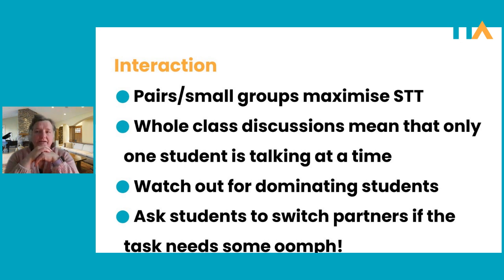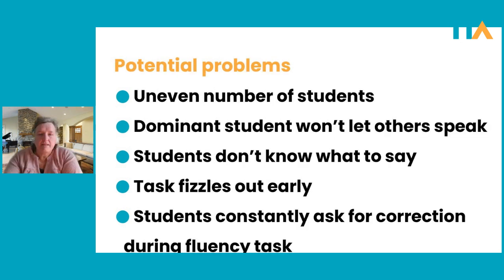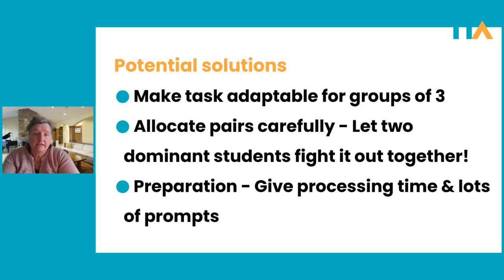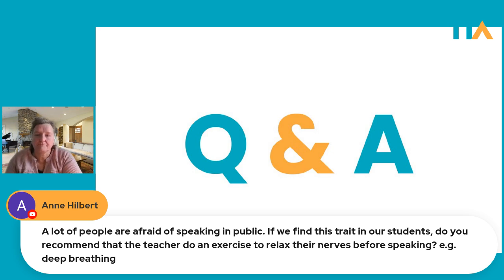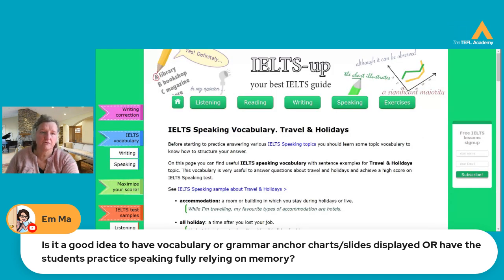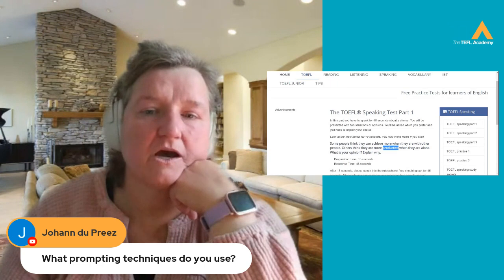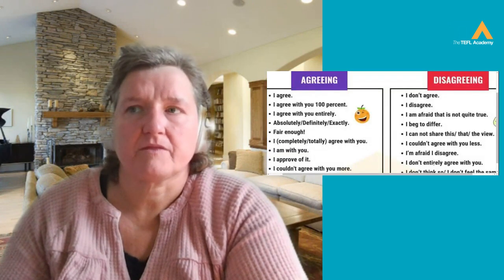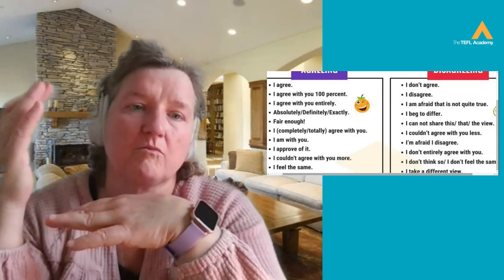Teaching Speaking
In this webinar we discuss the topic of 'Teaching Speaking'.